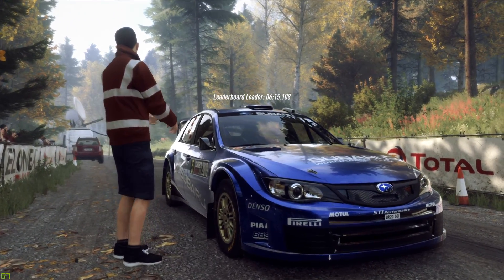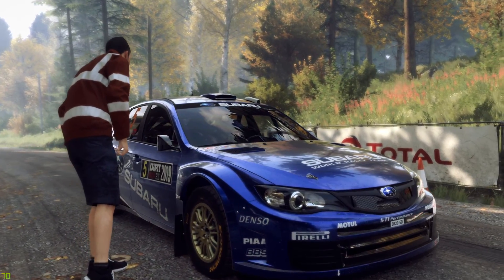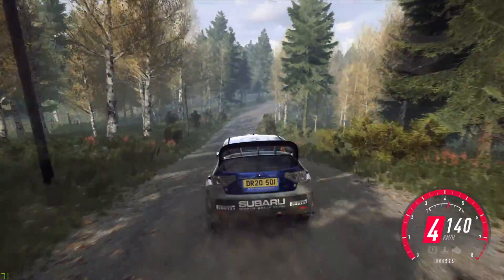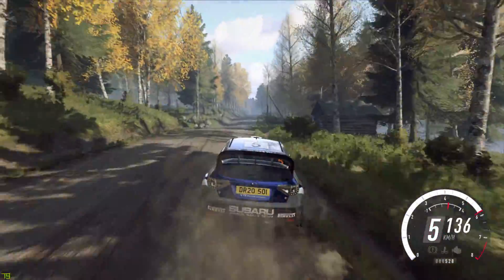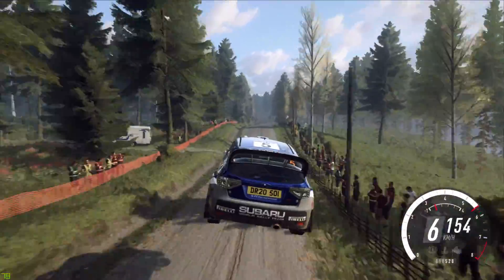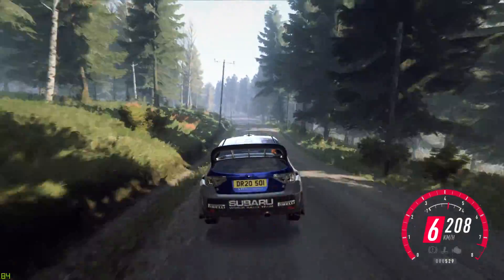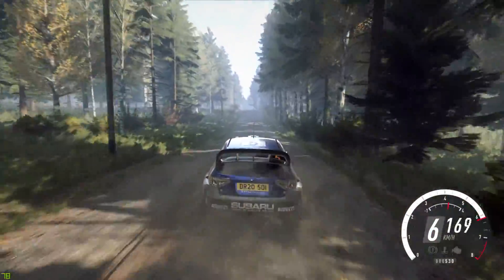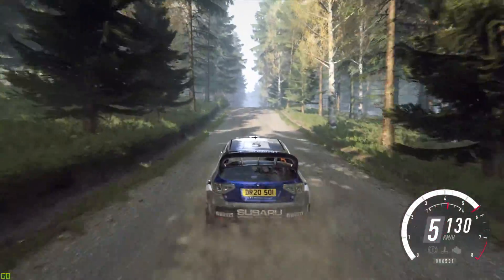Dirt Rally 2.0 Subaru Impreza - Finland